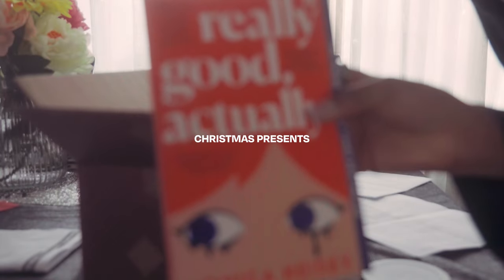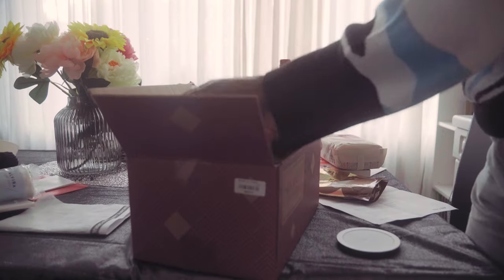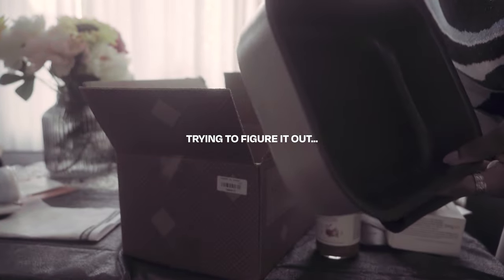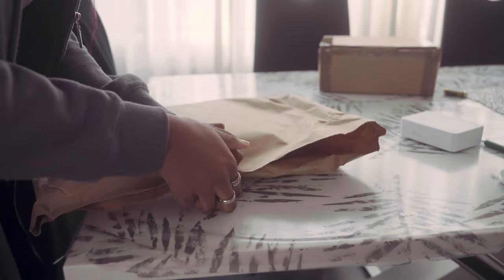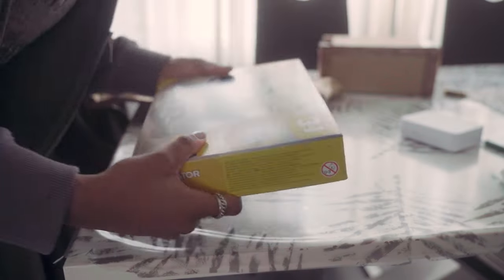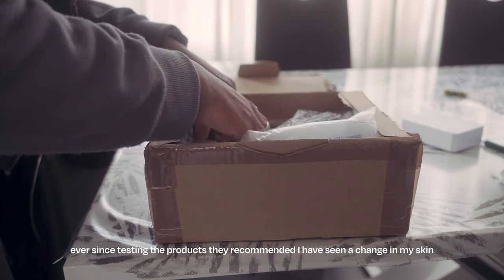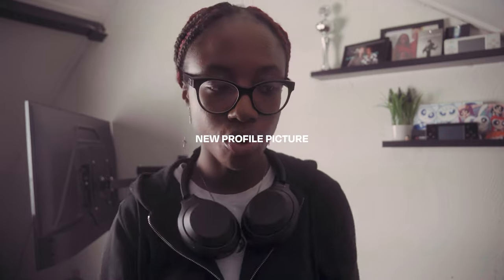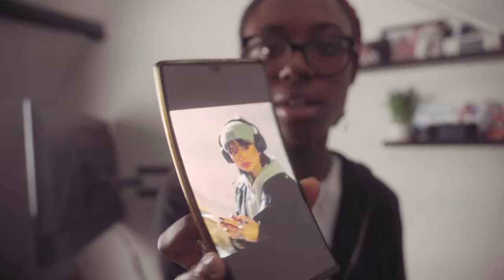Overcoming Recording in Public, Sick at Home, Goals for The Year, and Unboxing | Designer Diaries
Starting my year with being super sick it is time to slowly resume work. In this video, I will be taking you along overcoming my fear of recording in public and updating you on projects I am working on.

Camera Equipment:
- Sony A6400
- Tamron 17-70 MM 2.8
- Sony E 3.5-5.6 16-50 MM
- Rollei C5i Aluminum tripod
- Nisi Swift VND Mist Kit
- Hoya II UV filter
- K&F Step-Up Rings
- Case Logic Viso Large Camera Backpack

Useful Resources:
- Asus Vivobook Pro N580G 15.6 Inch
- Samsung Portable SSD T7
- Logitech G Pro Superlight
- SD Card Holder Rollei

Full PC Specs List:
- CPU: AMD Ryzen 7 5800X
- GPU: Gigabyte GeForce RTX 3060 Ti 8 GB GAMING OC Video Card
- CPU Cooler: NZXT Kraken Z73 73.11 CFM Liquid CPU Cooler
- Motherboard: Asus ROG STRIX B550-E Gaming
- RAM: Corsair Vengeance RBG Pro 32 GB (2x16 GB) DDR4-3200 CL16
- Storage: SeaGate IronWolf NAS 4 TB 3.5” 5900 RPM Internal Hard Drive
         Samsung 980 Pro 1 TB M.2-2280 NVME Solid State Drive
- Case: Lian Li Lancool II Mesh ATX Mid Tower Case
- Monitor: LG 27GN800-B27” 2560 x 1440 144 Hz Monitor
- Keyboard: Corsair K55 RBG Pro Membraam Black

God Bless!